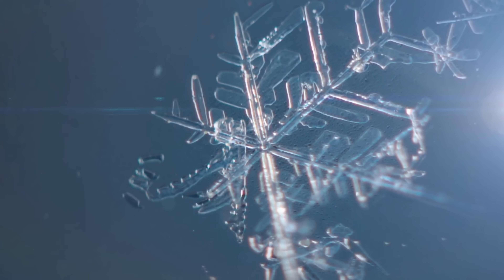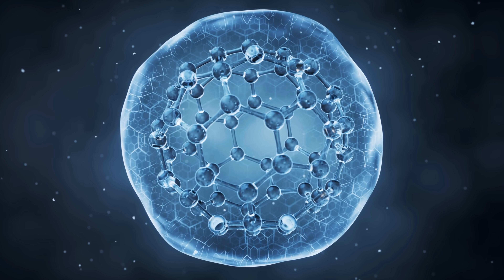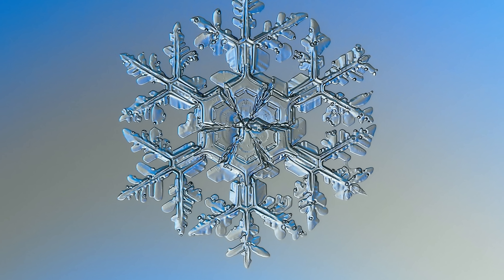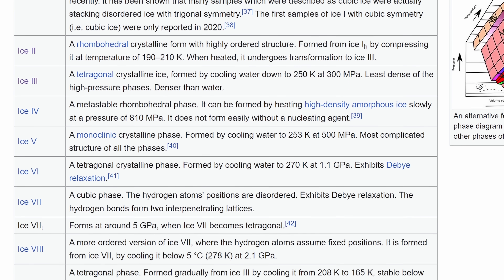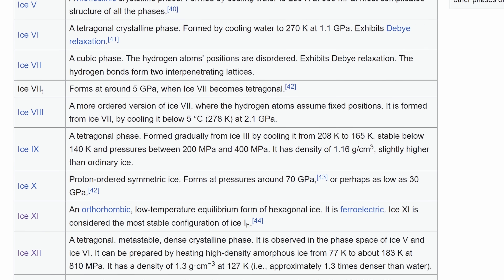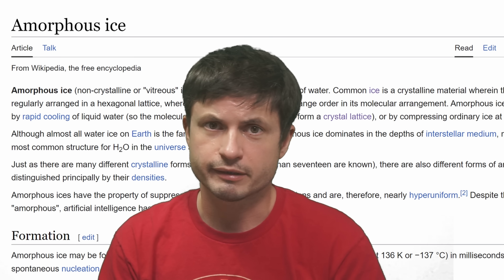Bizarre Form of Water Ice Solves a Magnetic Mystery on Neptune and Uranus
Hello and welcome! My name is Anton and in this video, we will talk about a discovery of yet another type of water ice

0:00 Snowflakes, ice and solid water - common or rare?
1:30 Voyager 1 finds weird magnetism
2:20 Superionic water
3:10 Water ice forms and their properties
6:05 One strange exception
7:05 Ice as metal - most common water?
8:00 Superionic ice
9:05 How this explains Neptune and Uranus
9:40 How this was found
10:55 Crystals and solids inside gas giants
12:30 Conclusions

ETH Zurich / T. Kimura